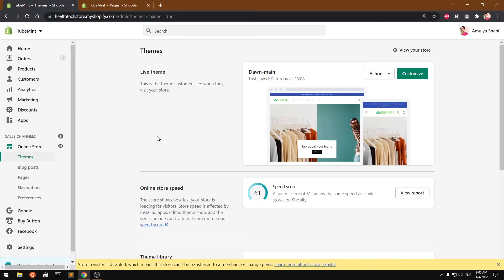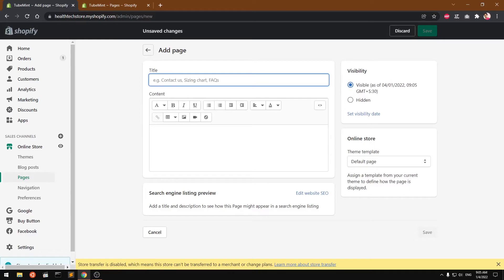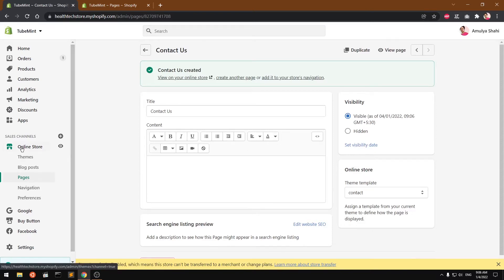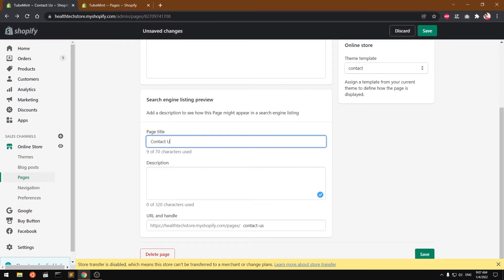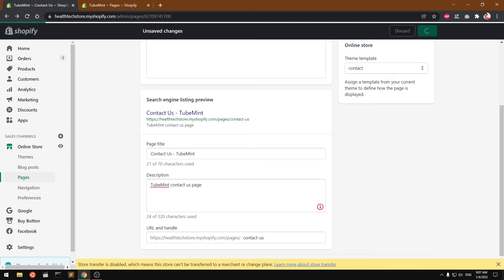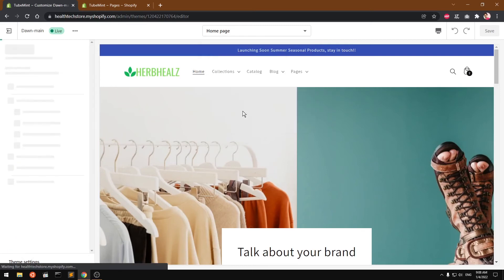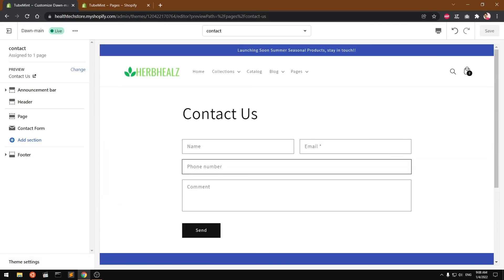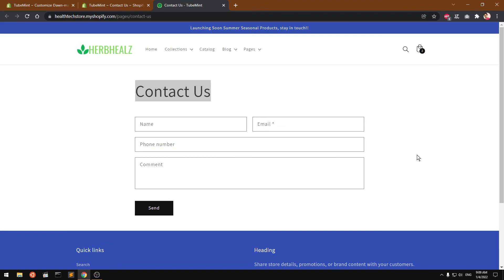How to Add Contact Form to Shopify Contact Us Page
shopify contact form,
how to add contact form in shopify,
contact form shopify,